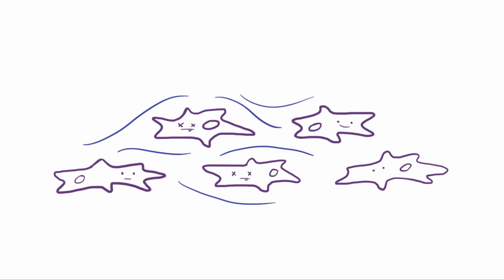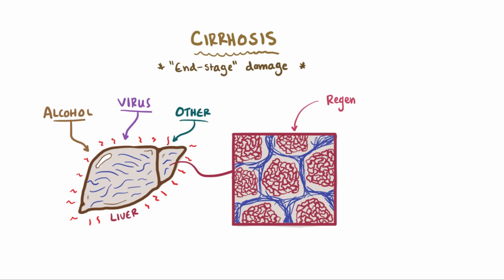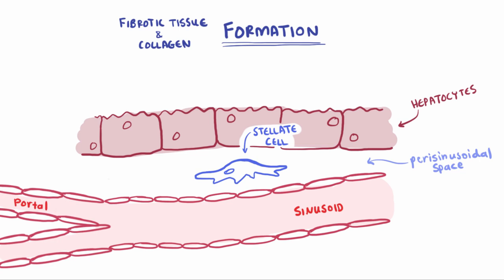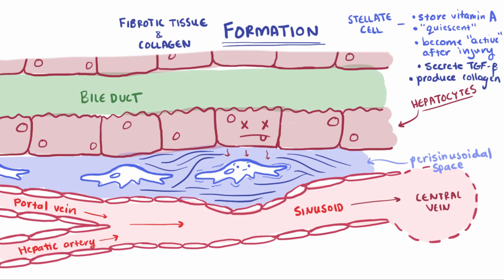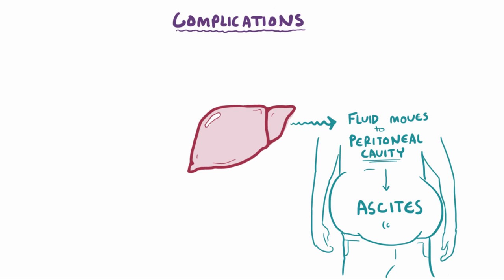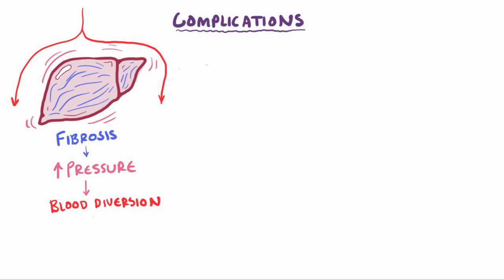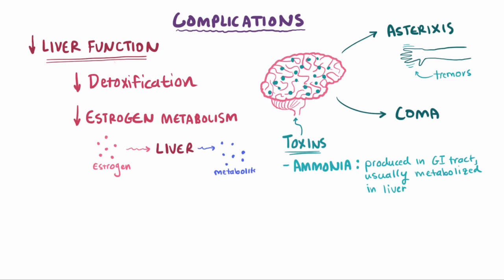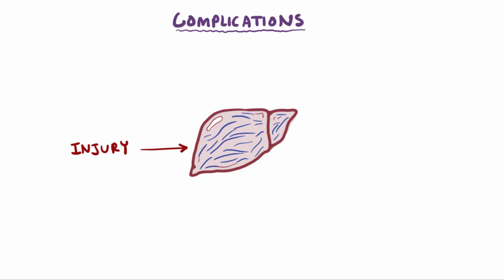Cirrhosis ? Liver damage symptoms, causes and treatment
Liver Cirrhosis is a condition in which the liver does not function properly due to long-term damage. This damage is characterized by the replacement of normal liver tissue by scar tissue. Typically, the disease develops slowly over months or years. Early on, there are often no symptoms. As the disease worsens, a person may become tired, weak, itchy, have swelling in the lower legs, develop yellow skin, bruise easily, have fluid build up in the abdomen, or develop spider-like blood vessels on the skin. The fluid build-up in the abdomen may become spontaneously infected. Other complications include hepatic encephalopathy, bleeding from dilated veins in the esophagus or dilated stomach veins, and liver cancer. Hepatic encephalopathy results in confusion and may lead to unconsciousness.
Specialty Gastroenterology
Symptoms Tired, itchy, swelling in the lower legs, yellow skin, easily bruise, fluid build up in the abdomen
Complications Spontaneous bacterial peritonitis, hepatic encephalopathy, dilated veins in the esophagus, liver cancer
Usual onset Over months or years
Duration Long term
Causes Alcohol, hepatitis B, hepatitis C, non-alcoholic fatty liver disease
Diagnostic method Blood tests, medical imaging, liver biopsy
Prevention Vaccination, avoiding alcohol
Treatment Depends on underlying cause